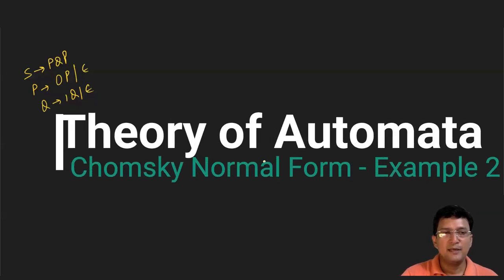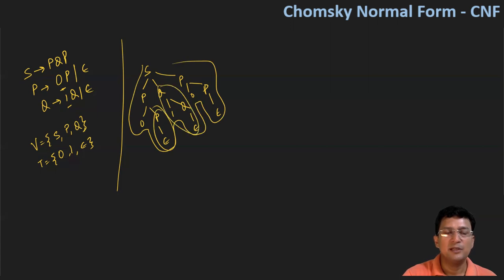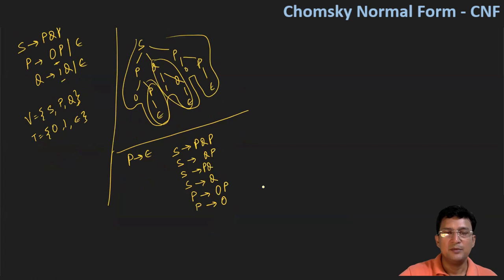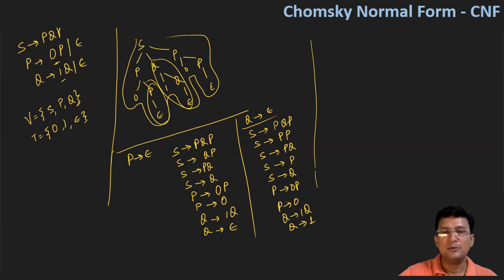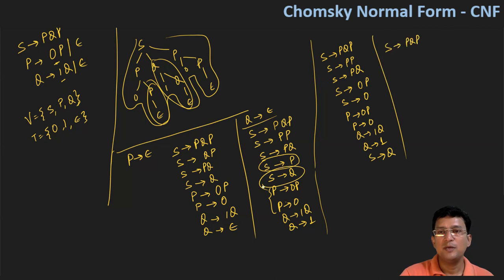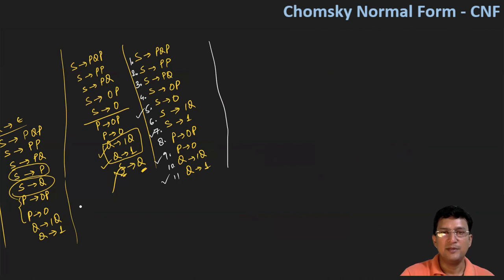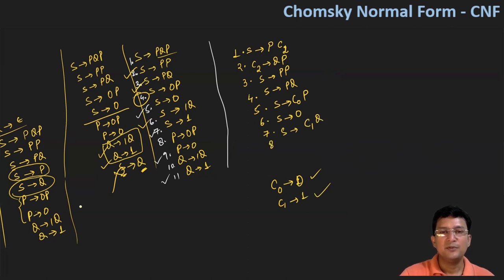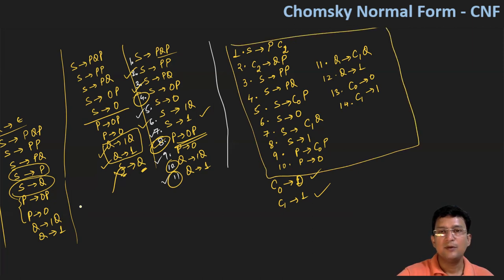Chomsky Normal Form || CNF - Example 2